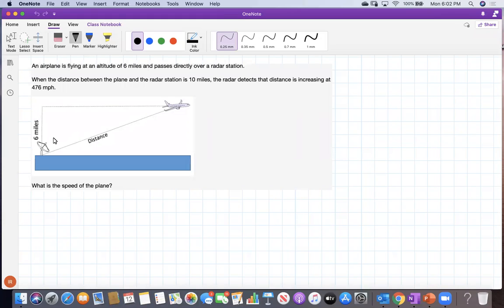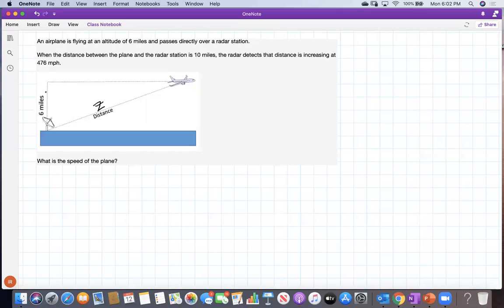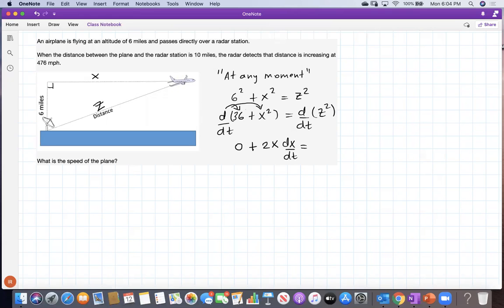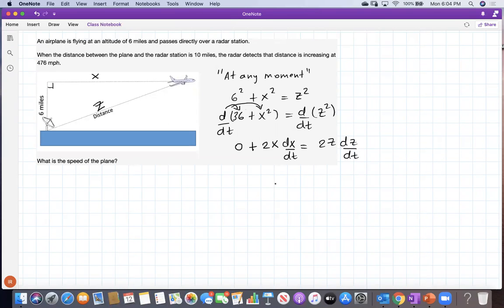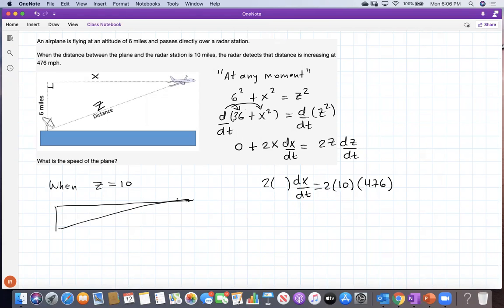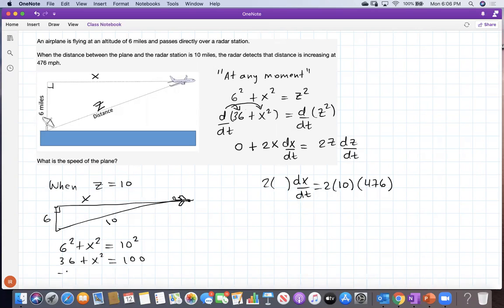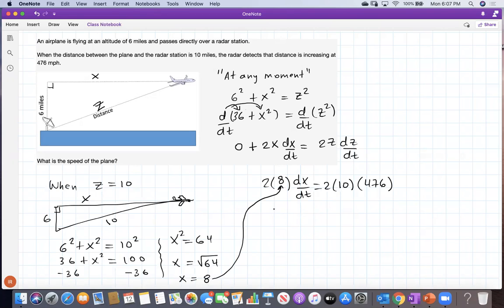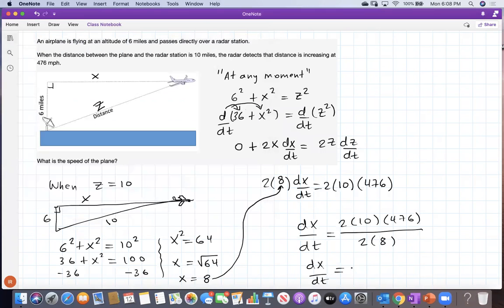Related Rates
This video shows an example of Related Rates.